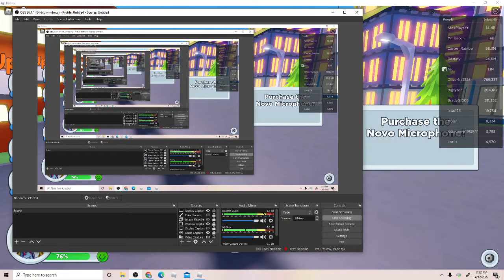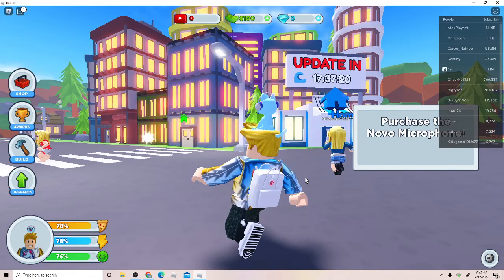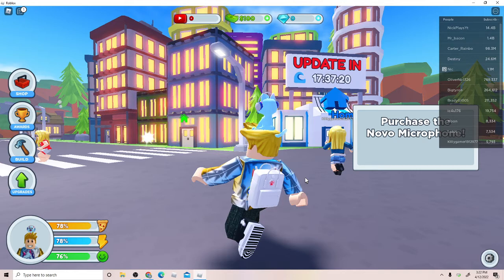I Got 6K Subscribers In Roblox Youtube Life